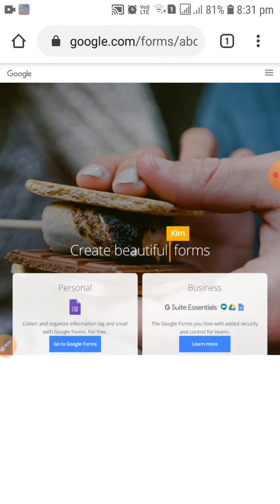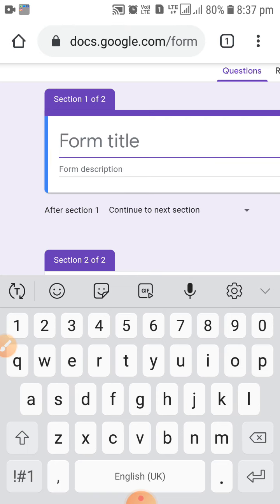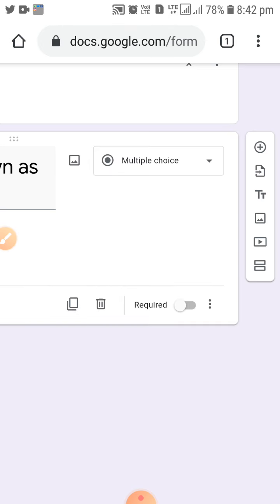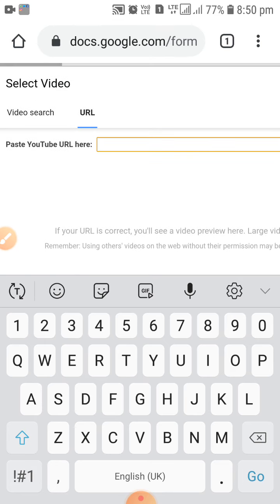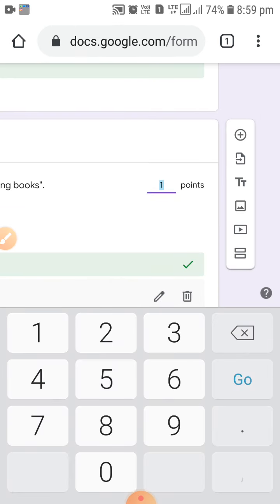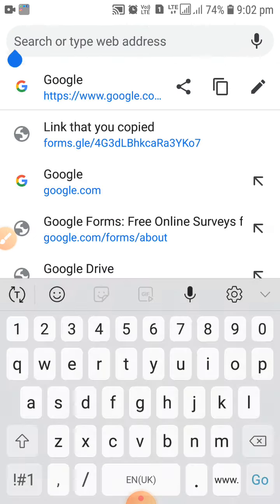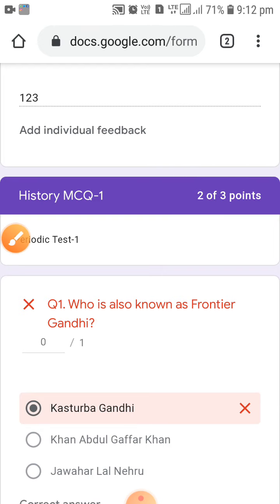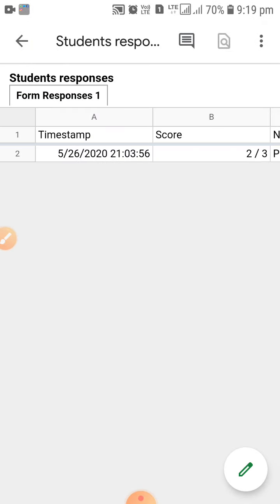Create Google Forms using Mobile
Create Google Forms using Mobile. Take MCQ Test, Answers auto-check, response collection, export in excel sheet also. Share links of excel sheet also.